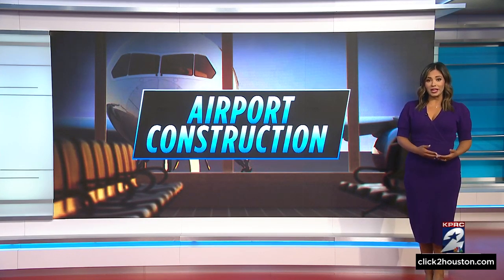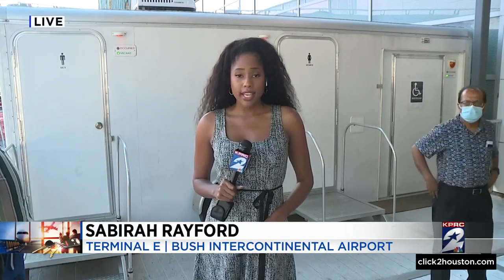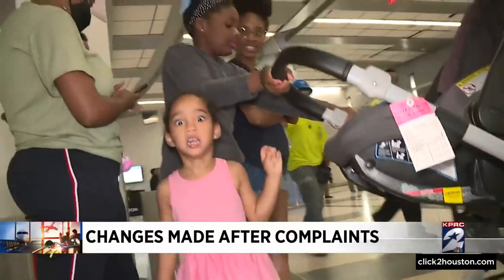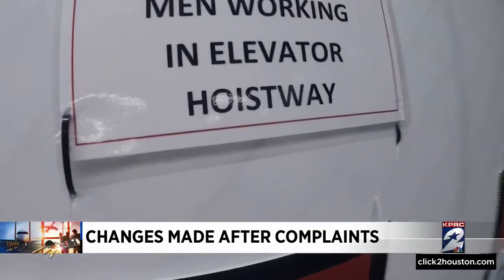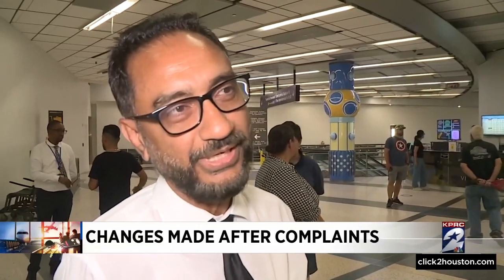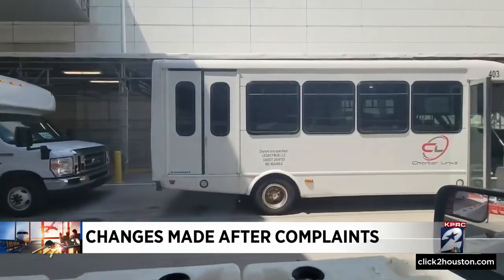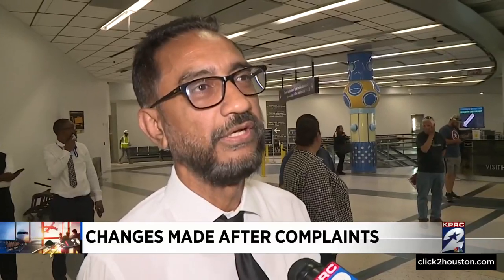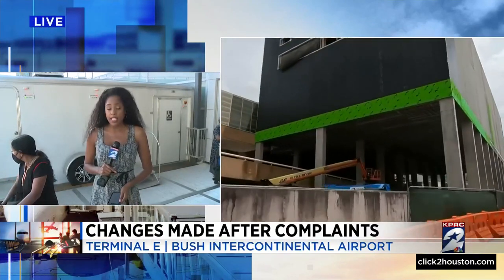Changes made after complaints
Here's what we know